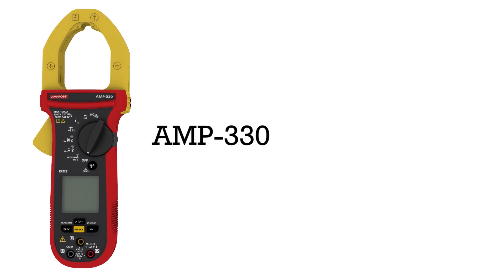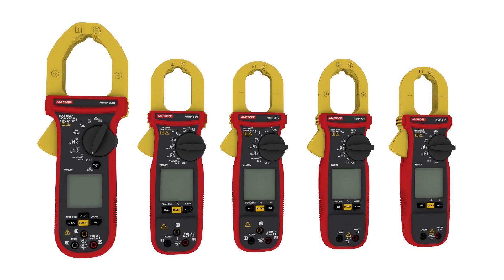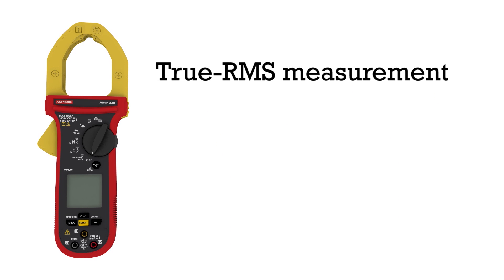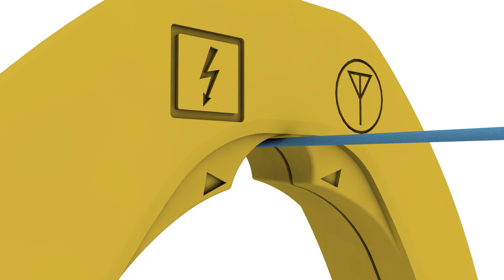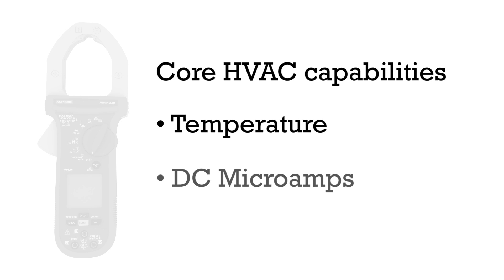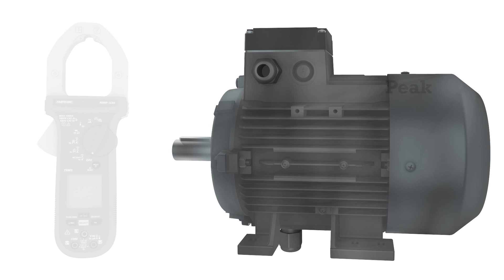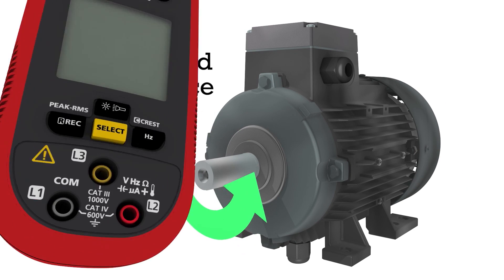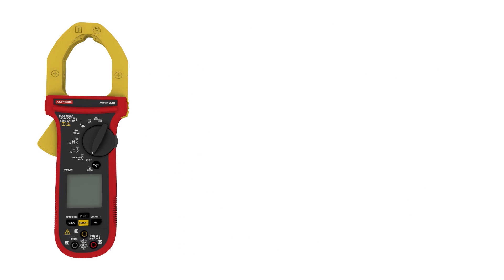Amprobe AMP-200 & -300 Series TRMS Clamp Meters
Amprobe’s AMP-200 & 300 Series True-RMS Clamp Meters offer a complete range of measuring functions for modern electrical and industrial environments, motor testing and HVAC applications. All models are loaded with features including True-RMS sensing, low pass filters and fast response processors for quick, error-free measurements. The Amp-Tip function allows for precise measurement of current down to the tenth of an Amp, and a third input jack enables motor rotation and 3-phase sequence testing (AMP-300 series).